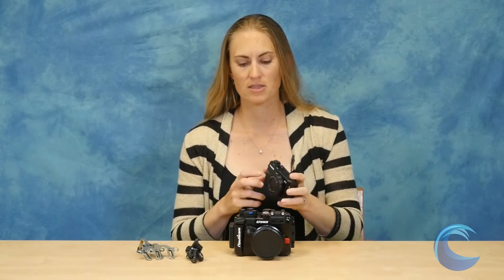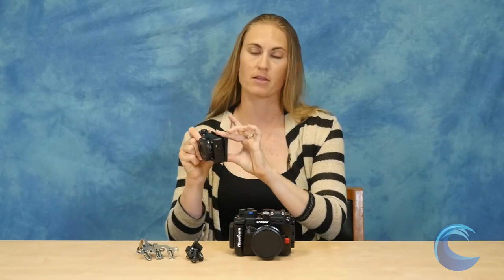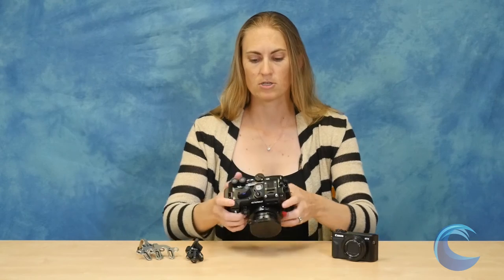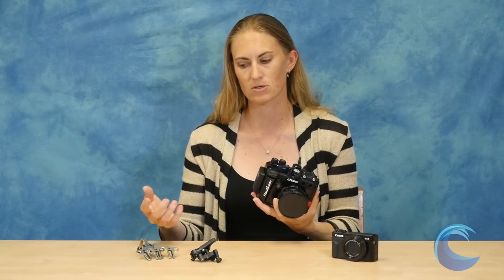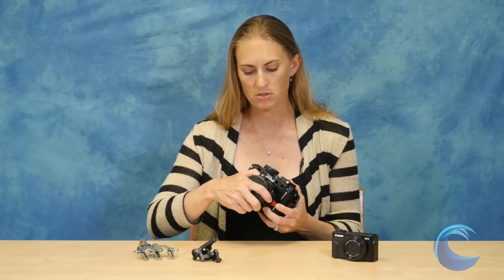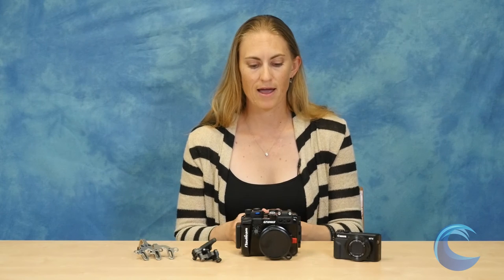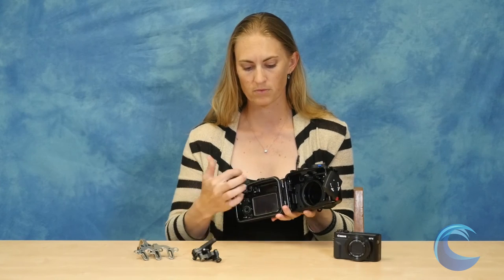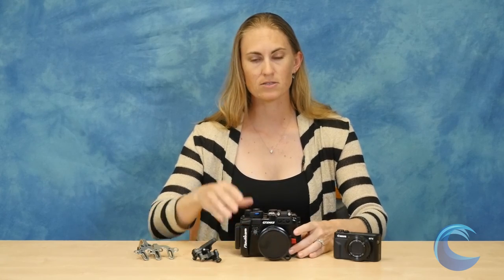Nauticam G7X Mark II Housing Review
Kelli Dickinson, Manager of Bluewater Photo reviews the Nauticam Housing for the Cannon G7X Mark II camera for underwater photography